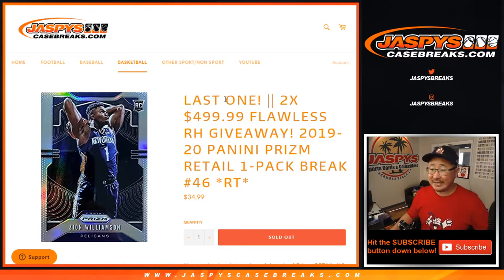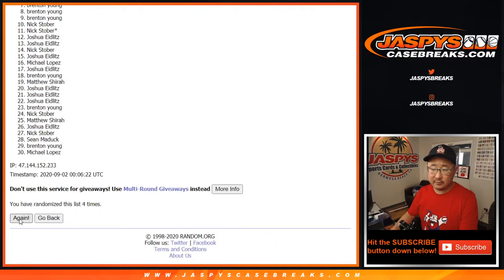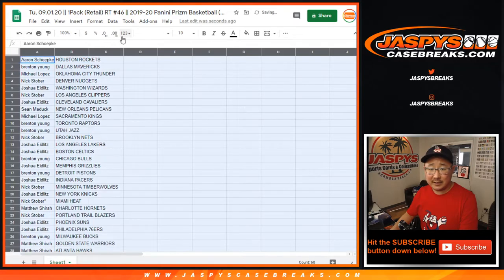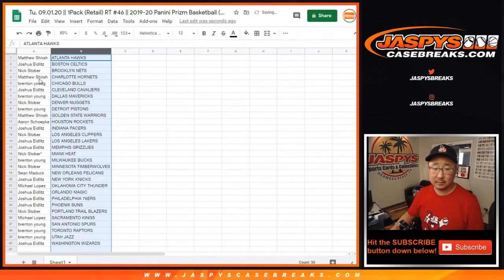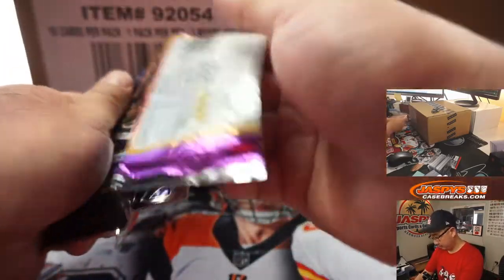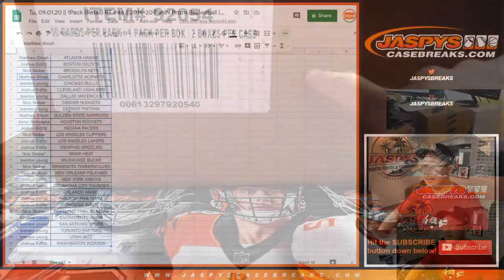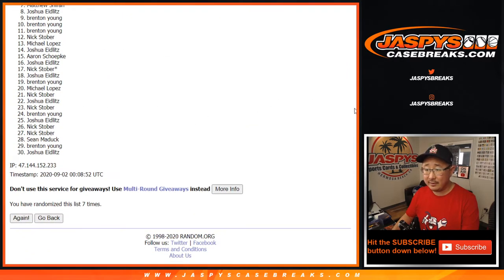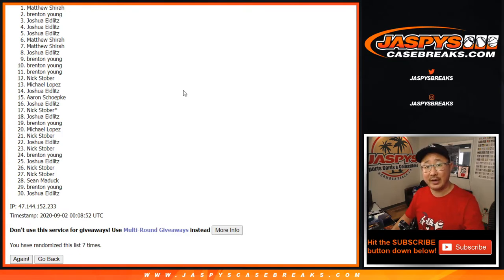Tu, 09.01.20 || 1Pack (Retail) RT #46 || 2019-20 Panini Prizm Basketball (NBA)